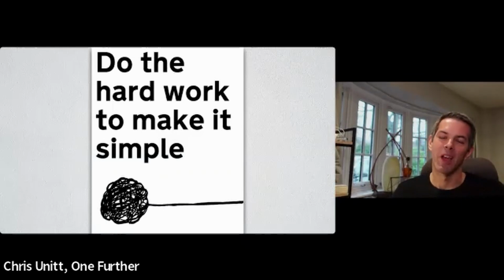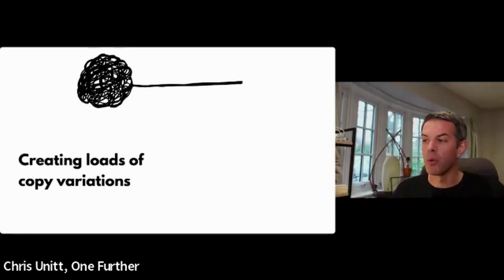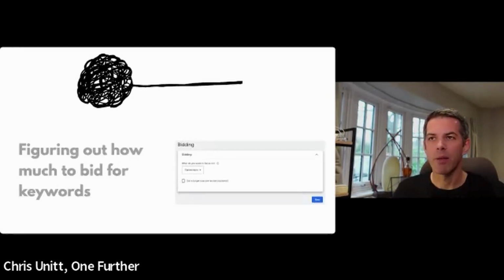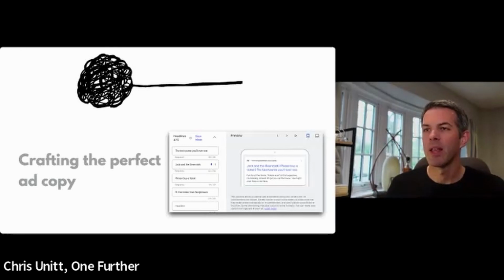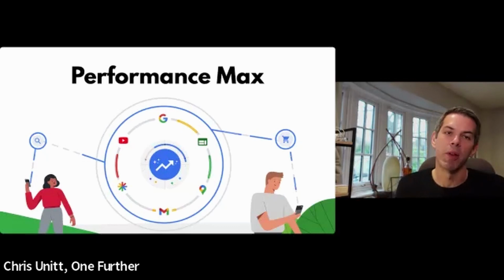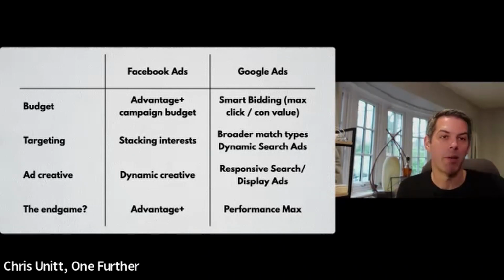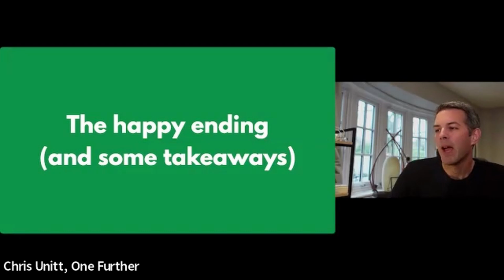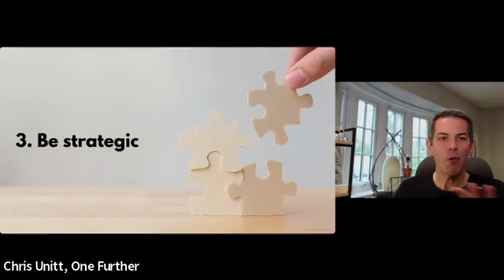Digital ads automation for arts marketers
Chris Unitt introduces tools and techniques to use in Google Ads and Meta Ads to make your campaigns faster and easier to set up while being even more effective.

Zoom only recorded this at a low resolution, but the core information is still all there.